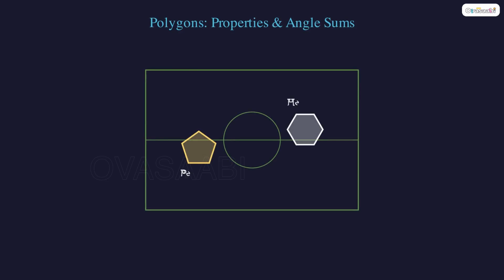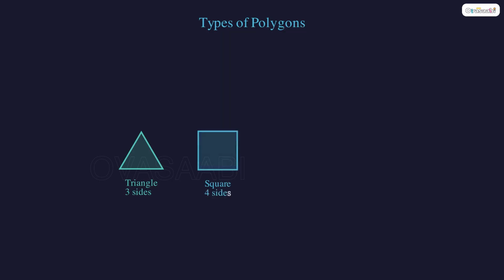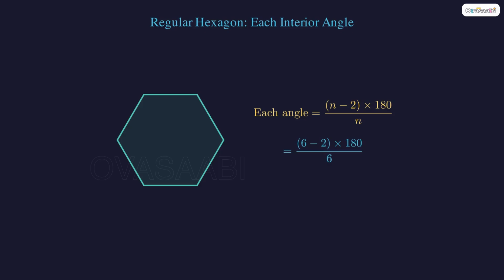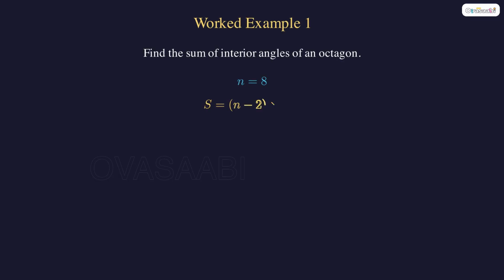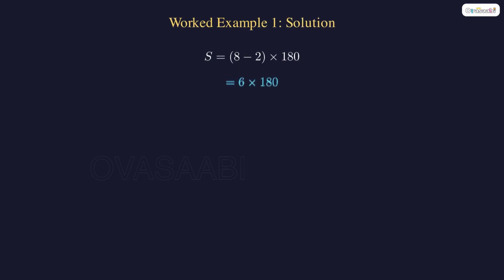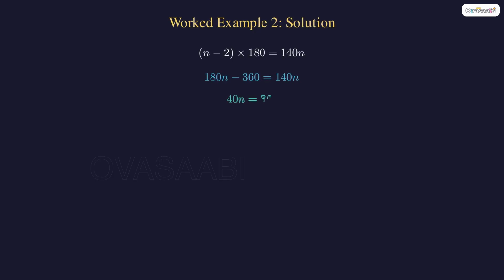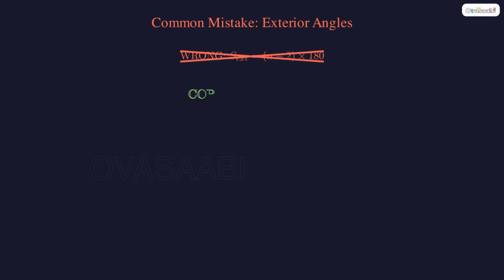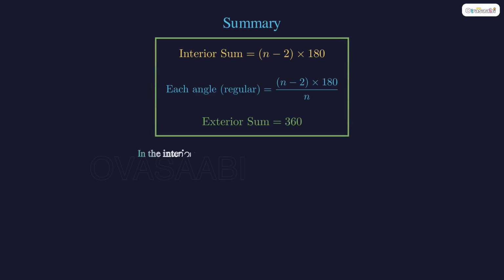Mathematics Form5 | Plane Geometry | 09. Euclidean Geometry: Polygons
Properties, angle sums

Topic: Plane Geometry
Subject: GCE Advanced Level Mathematics
Exam Board: Cameroon GCE Board